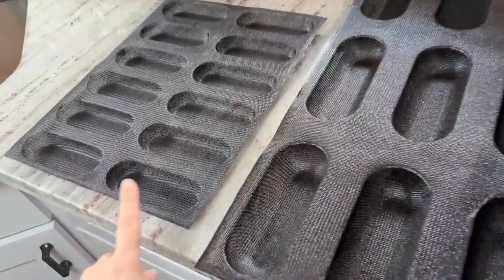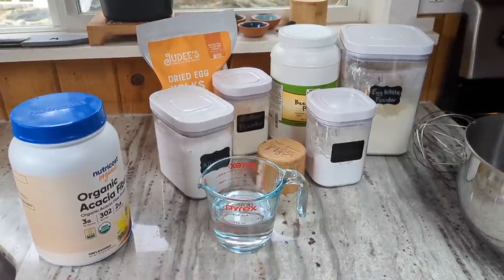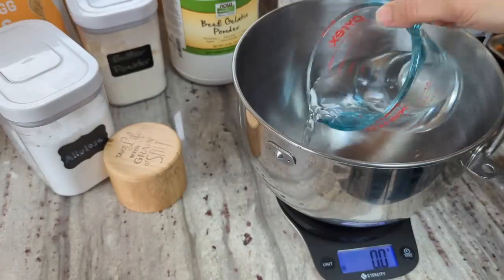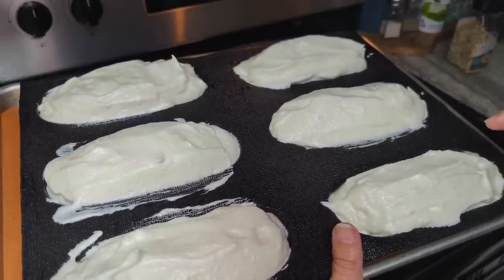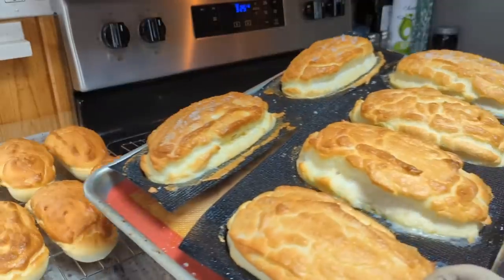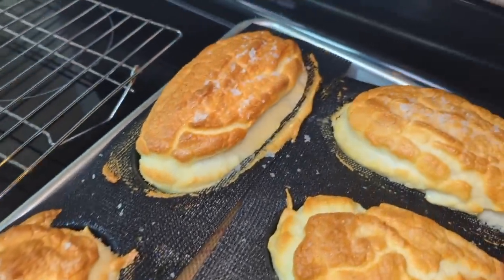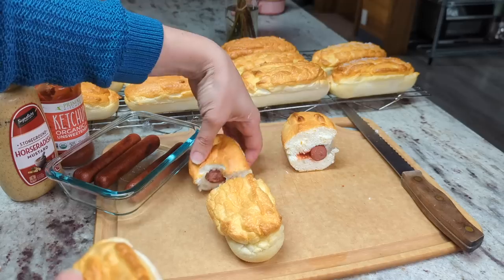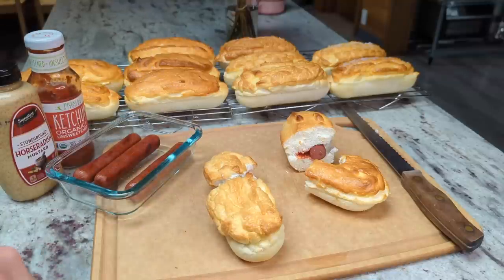🌭KETO Hot Dog Bun **EXPERIMENT**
Find a printable version of my Best Egg White Loaf recipe My adjustments for hot dog buns: I used a greased 6 well hot dog bun pan instead of a loaf pan and baked for 25 minutes instead of 40.

Find a printable version of my Butter Bun 2.0 recipe My adjustments for hot dog buns: I omitted the optional yeast, honey and butter extract and cooked them in a hot dog bun pan rather than a round bun pan.

Here is the LARGE pan that I used
Here is the SMALL (twinkie size) pan that I showed

Want to send us something? Here's our mailbox address:
Nili Barrett
2050 Beavercreek Rd.
Ste. 101-459